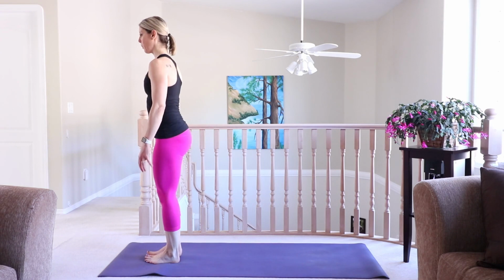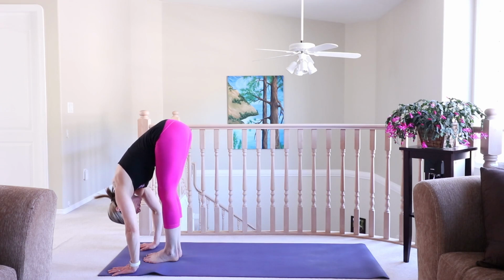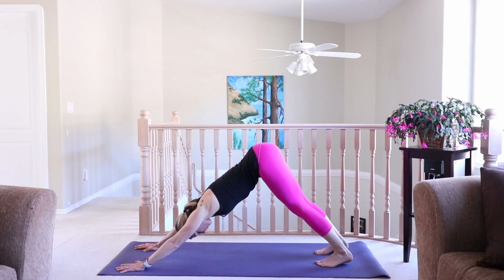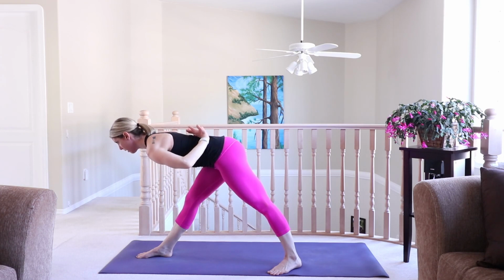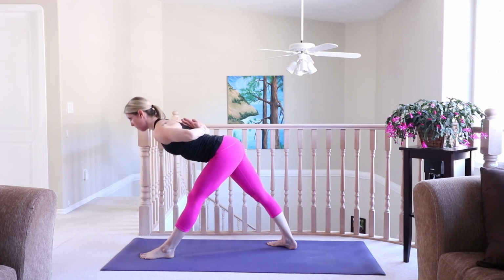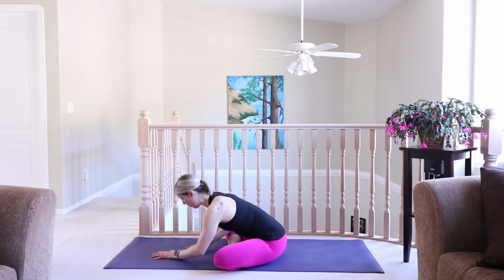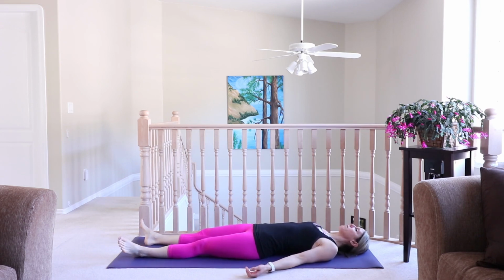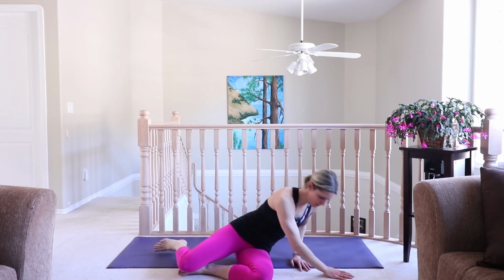30min Yoga for Uncertain Times (Calm trauma, anxiety, stress and overwhelm)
This yoga for uncertain times class is perfect for those experiencing physical, or emotional trauma, overwhelm, anxiety, or stress. The sequences will help to provide relief, focus, relaxation, and a sense of security to the body and mind. In a world full of chaos, you have the power, and the choice to cultivate peace within yourself. This too shall pass...

We will explore strong standing poses like Tadasana (Mountain pose), Vrksasana (Tree Pose), Uttanasana (forward fold), Virabadrasana (Warrior) 1, 2, and 3, Purvotanasana (Pyramid Pose), and more. We will then make our way down onto the mat for some gentle seated stretches before we relax in Balasana (child's pose) before a deeply relaxing Savasana.

So take a deep breath my friends, and let go of any thoughts or feelings that are overpowering you today.

Hi! I LOVE strength based practices but also hold recovery based training close to my heart. Since incorporating this mindset, my fitness and yoga journeys have flourished and continue to progress forward. Injury prevention and training for LIFE are of utmost importance to me! I hope they are for you too.

Are you short on time and space? Can't make it to the gym or boutique studio for specialty classes, let alone ANY classes? Then this is the channel for you! This safe space is where you can find many short and effective workouts and yoga classes that you can do right in the comfort of your own living room for FREE! Roll out of bed and onto your mat to dust off the cobwebs each morning, or join me for a quick hiit workout to get your gains on. Each and every video I post has made me FEEL better within my own body-and I hope they do the same for you. When we feel better, we shine brighter into the world!

All you have to do is show up and DO the work. When you make the decision to take care of yourself, all sorts of amazing things begin to happen. Watch your energy flourish. Watch your mind become more clear. Watch your perspectives in life change.  And all of these changes you will experience on this road to health  will begin to affect those around you in ways you never dreamed possible.
I strive to provide YOU with a positive and uplifting class each time you press play. It is so much more than fitness and yoga. Its a transformative experience created by you, using YOUR own body! You hold the power!

Become a part of making this world shine with more light!

Please understand that when participating in any exercise of exercise program,
there is the possibility of physical injury. By participating in this exercise movement experience, you are agreeing to do so at your own risk, are voluntarily participating in these activities, assume all risk of injury to yourself, and agree to release and discharge Genevieve Morrone from any and all claims or causes of action, known or unknown, arising out of Genevieve Morrone  negligence.